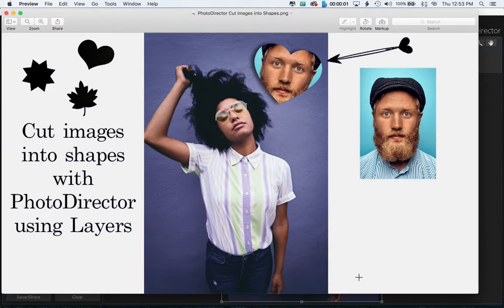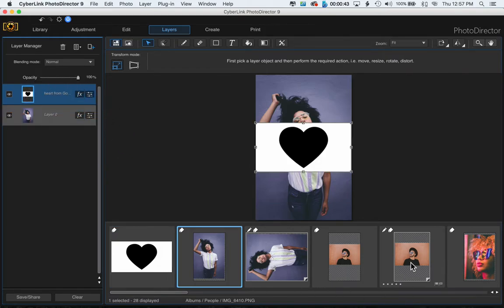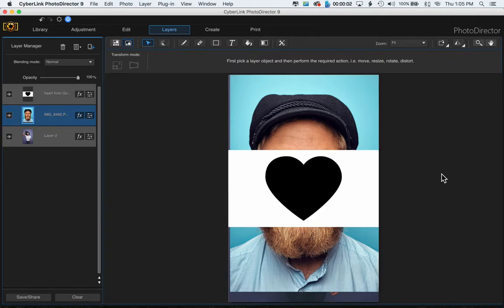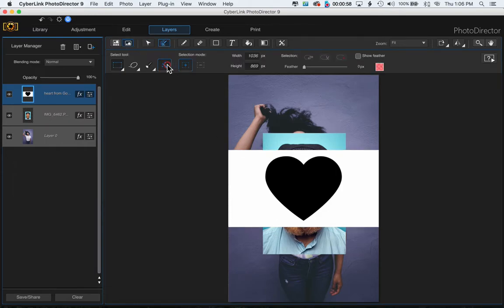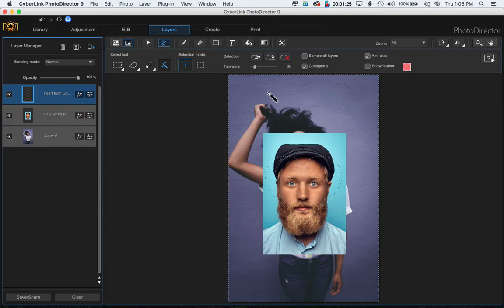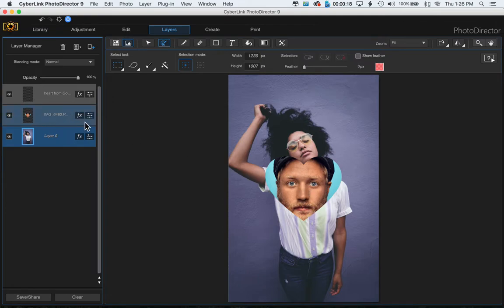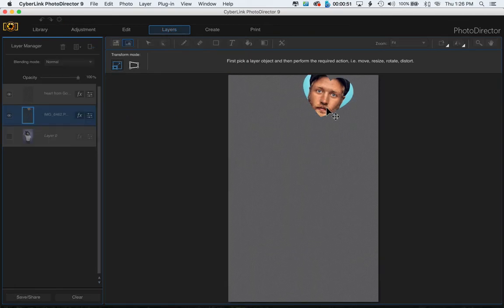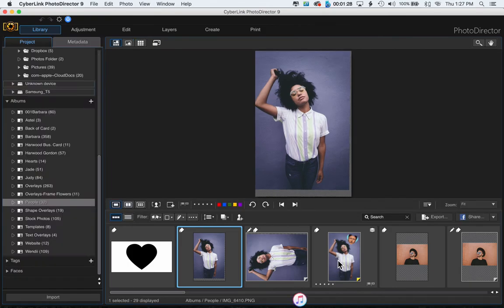Cut image into shape with PhotoDirector using Layers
In this video I demonstrate how to cut an image into a shape.
program.  This works with all versions of PhotoDirector which feature the Layers panel.